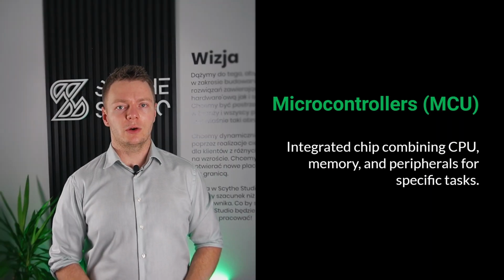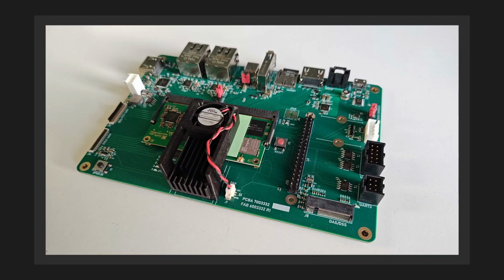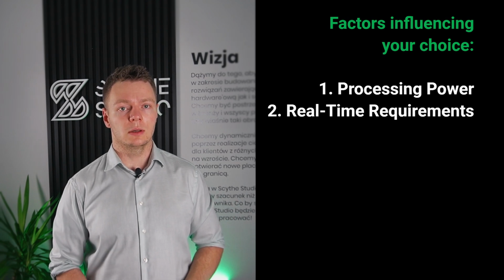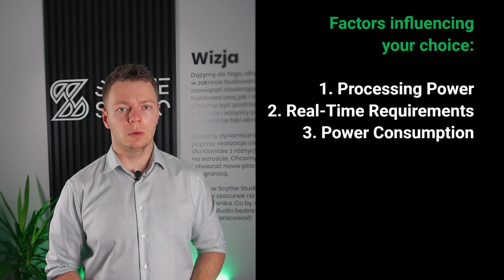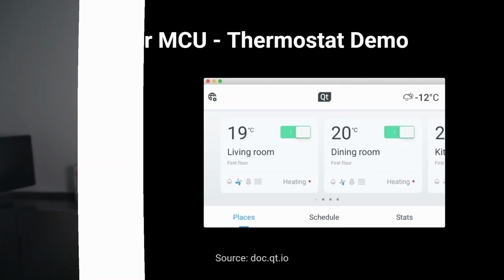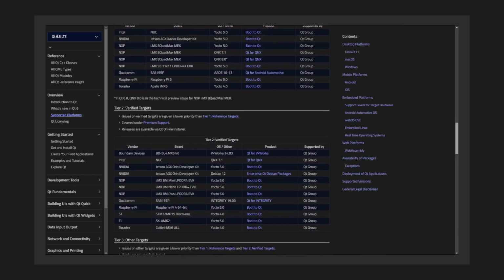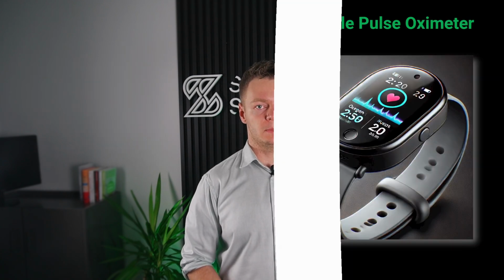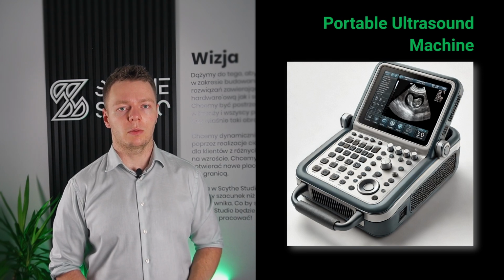Choosing Embedded Target for Medical Device | Qt Medical Software Course #2 | Somco Software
👉Are you looking for Qt specialists?

In this episode, we’ll explore the critical decision of choosing the right embedded hardware for your medical device. From simple microcontrollers (MCUs) to powerful microprocessors (MPUs), the choice of hardware affects performance, power consumption, cost, and compliance with regulatory standards. This episode dives deep into how Qt supports these platforms and helps you make informed decisions for your projects.

🔍 What You’ll Learn:
1. Understand what an embedded target is and why it’s essential for medical devices.
2. Learn the key differences between MCU and MPU, including their capabilities, power requirements, and use cases.
3. Discover how processing power, real-time requirements, power consumption, UX needs, cost, and regulatory compliance influence your hardware choice.
4. Explore how Qt’s lightweight tools like Qt Quick Ultralite enable stunning interfaces on resource-constrained devices.
5. See real-world hardware recommendations for different types of medical devices.

00:00:00 - Introduction
00:01:09 - What is an embedded target?
00:03:39 - Key factor when choosing an embedded target for medical device
00:06:55 - Qt for MCU
00:08:06 - Hardware targets supported by Qt
00:09:34 - Example of hardware choices
00:11:09 - Summary